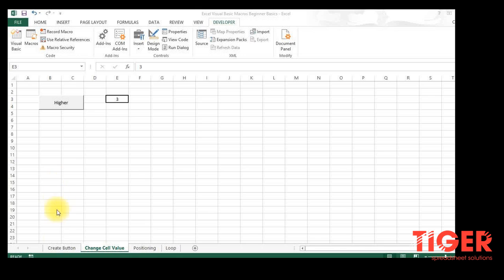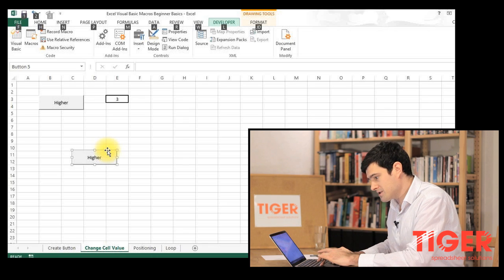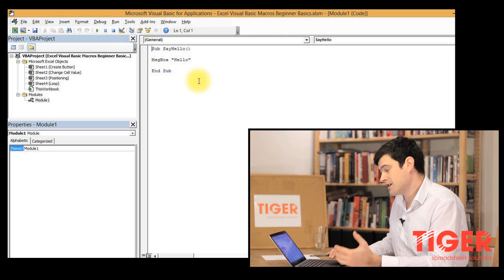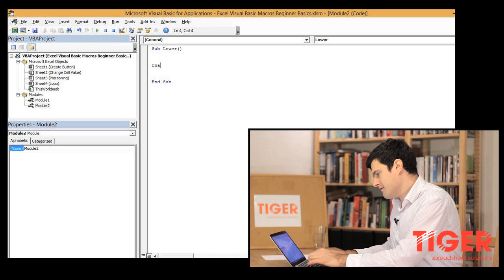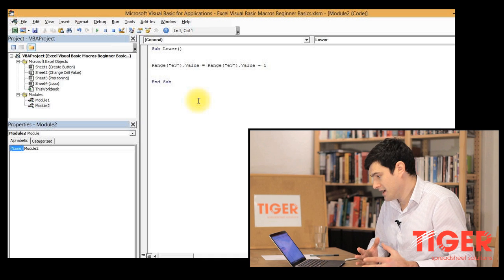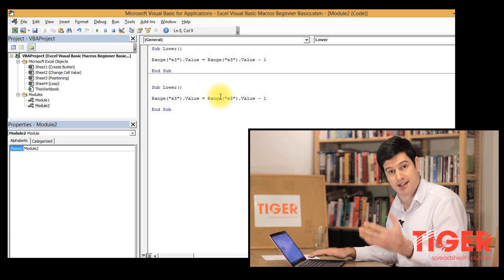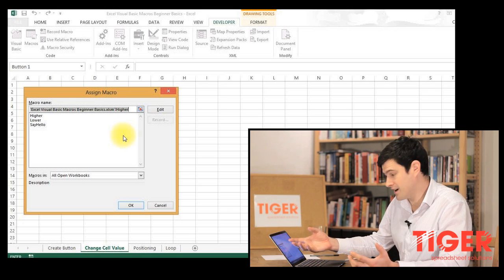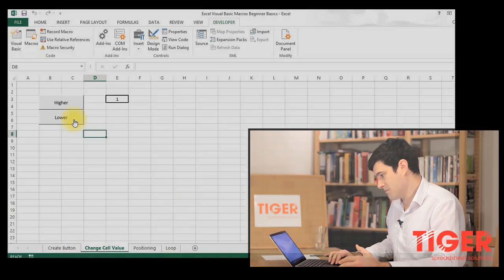Excel Visual Basic (VBA) for Beginners - Part 2 of 4: Change Cell Values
Learn the basics of visual basic (VBA) programming for Excel spreadsheets with this series of 4 videos.

Also check out our Excel VBA for Post-Beginners series, where we apply code to an everyday task:

Get in touch with us online, we would love to hear from you.